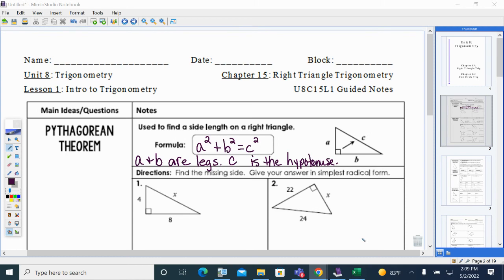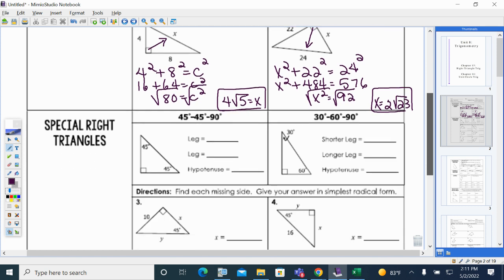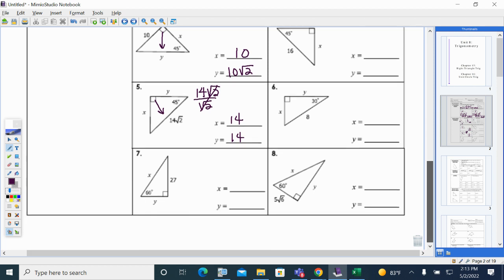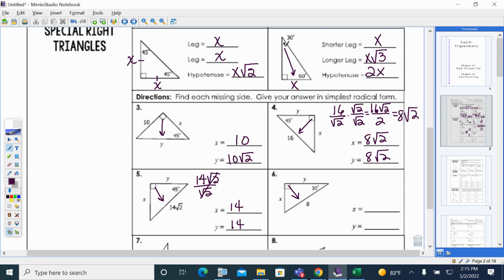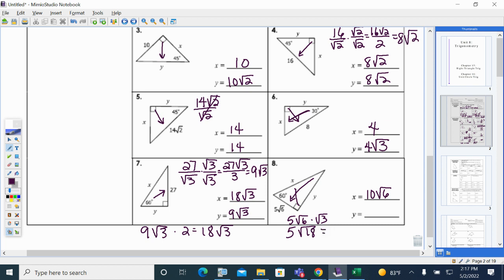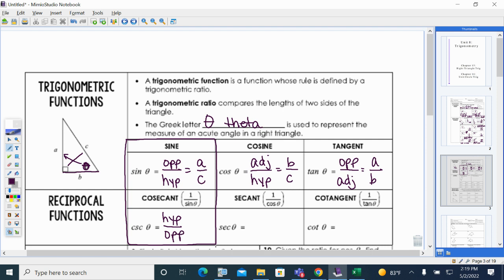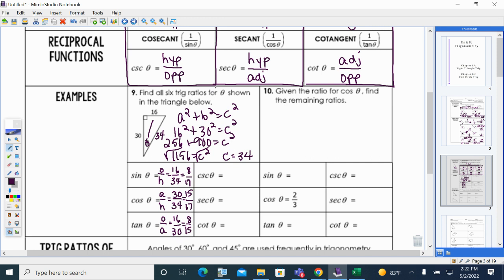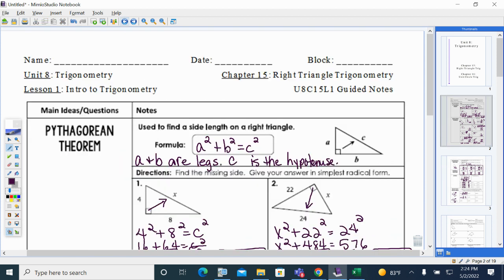U8C15L1: INTRO TO TRIG